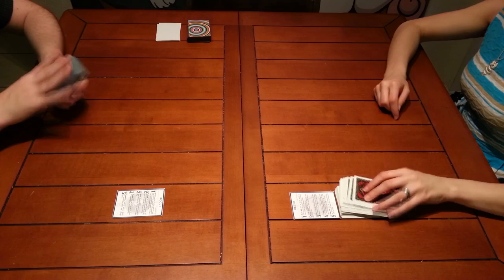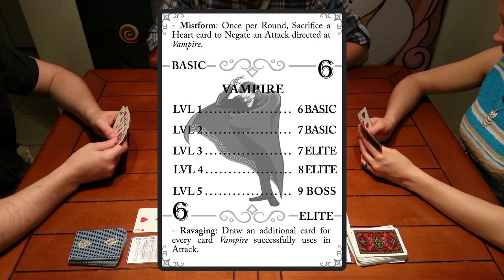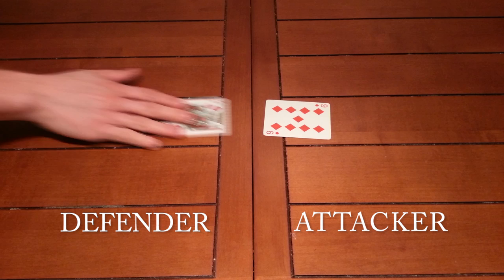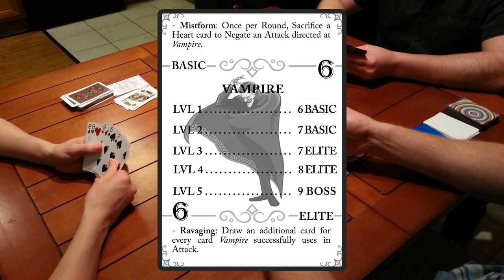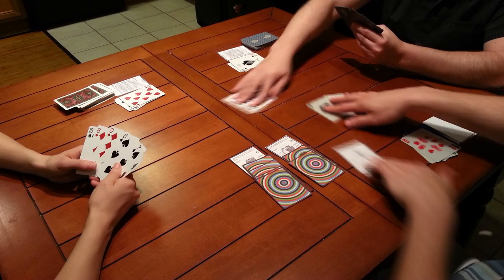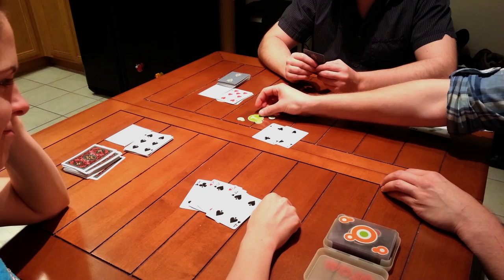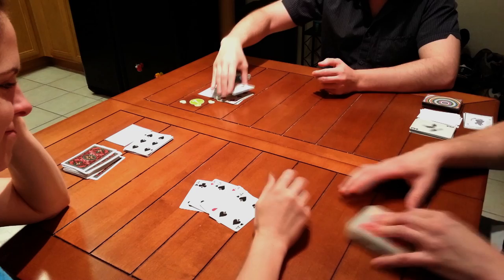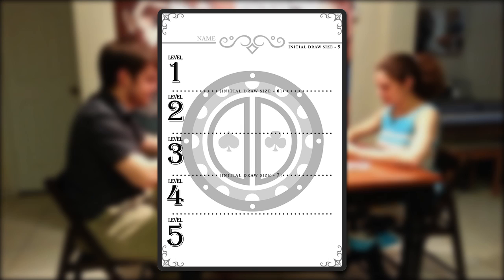Dungeons and Deuces - How to Play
Dungeons and Deuces is a completely free tabletop RPG that uses playing cards instead of dice to resolve encounters. It combines elements of traditional pen and paper games with playing card games like Poker and Black Jack. The result is an easy to learn, quick-start, party game with a nice balance of luck and strategy. It has several modes of play, enemy sets, and classes to try or you can create your own. Just download, print, cut, and play!

This game was created by Triple.B.Titles as a way to thank our supporters for letting us live our dream of developing games. We hope you enjoy it!

*Note: We've added Custom Abilities to the game, which let you give your favorite class one additional power! Learn more about them on our site. :D